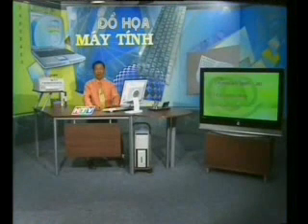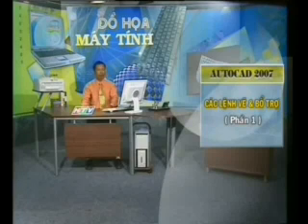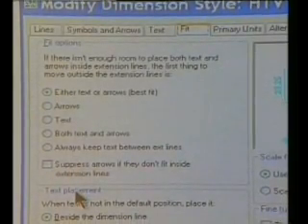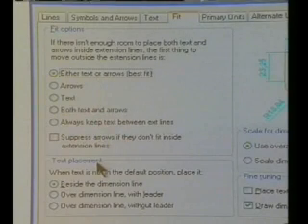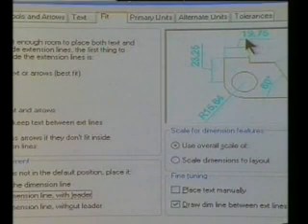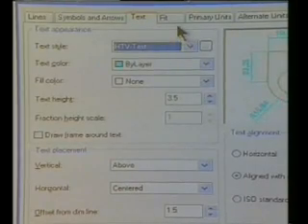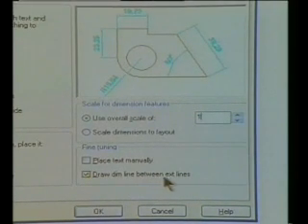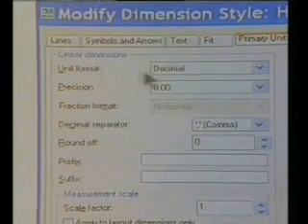CAD 19 2000h00m00s 00h12m49s